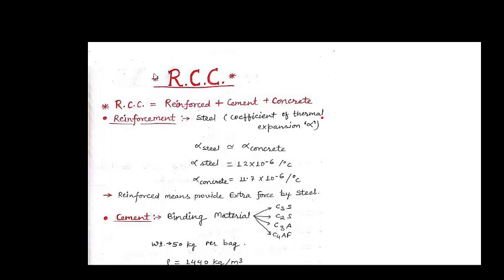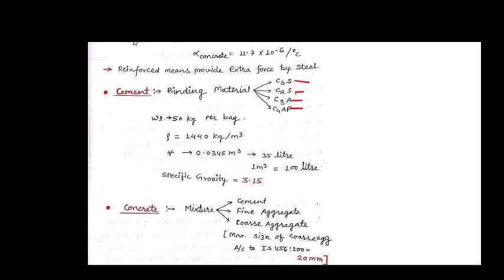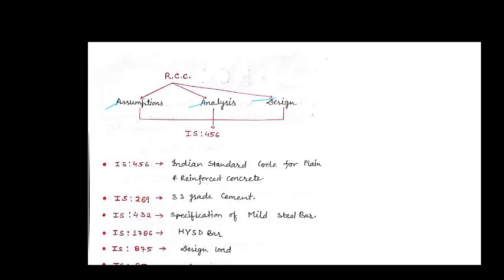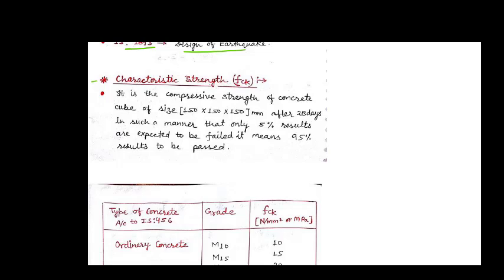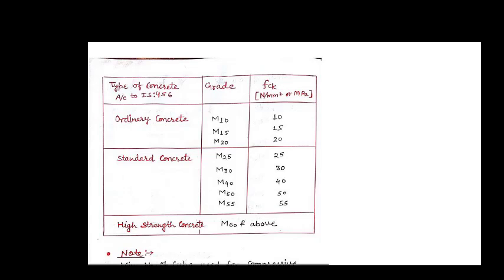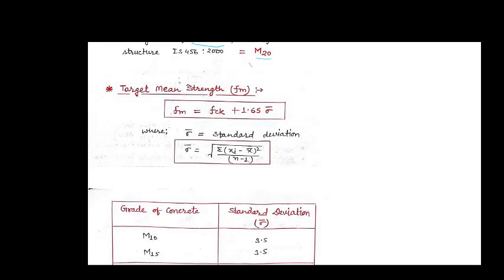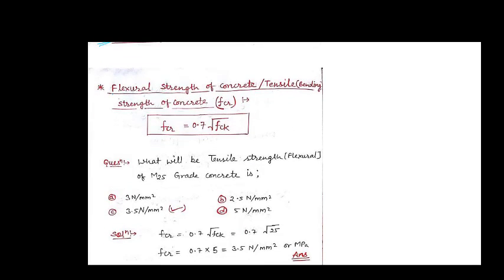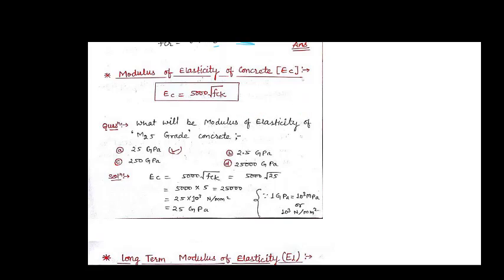introduction to RCC